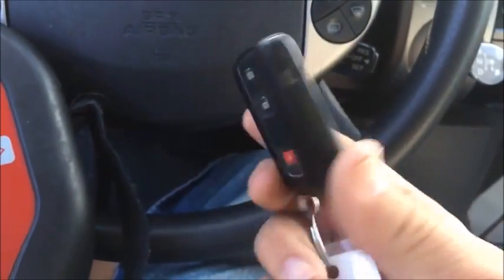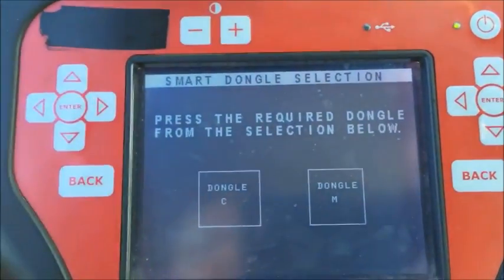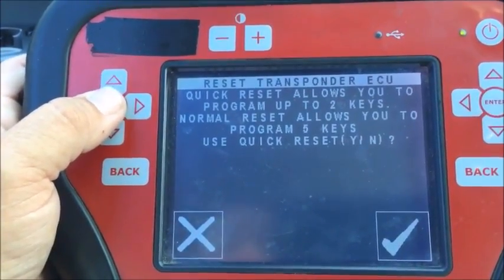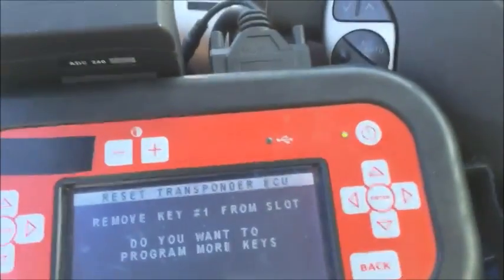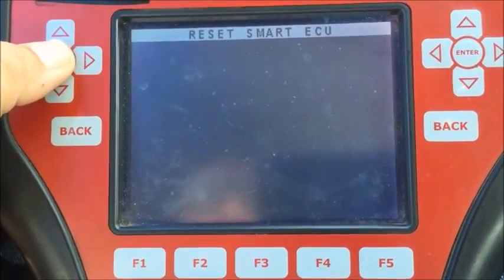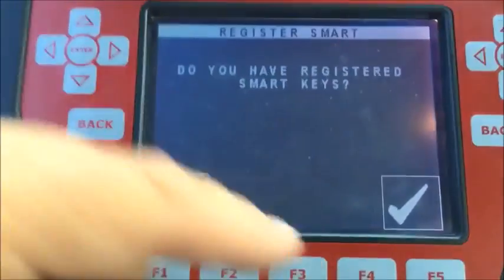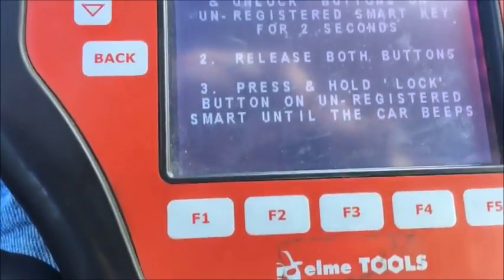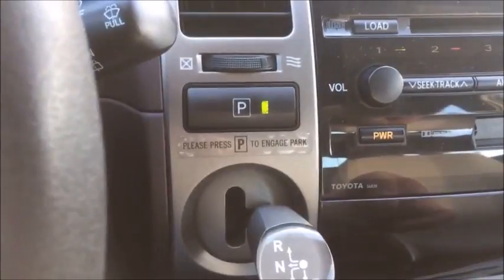2004 Toyota Prius Smart Access programming